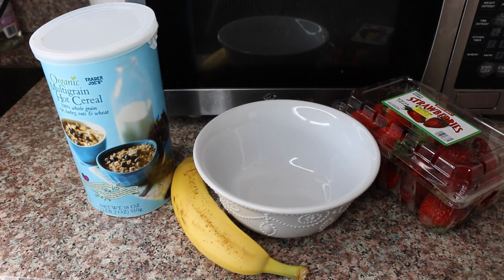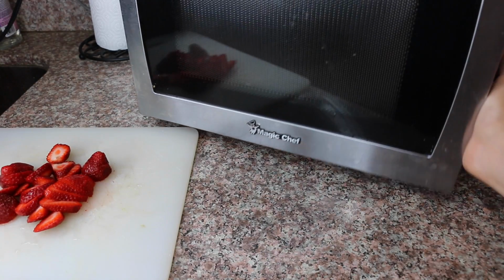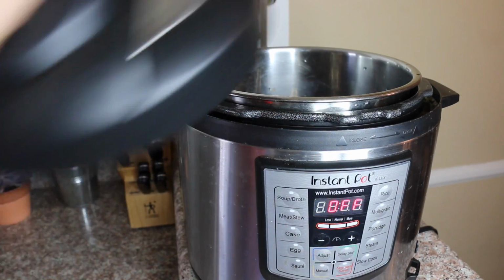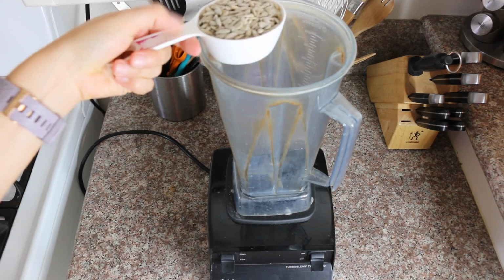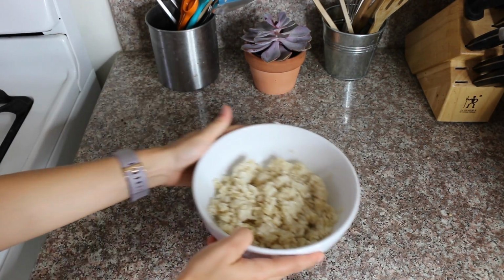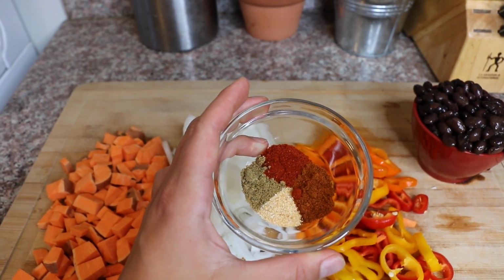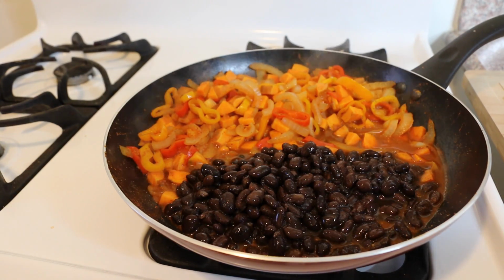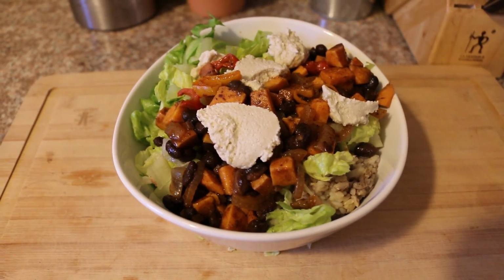Eat Vegan for $30 a Week! Easy Breakfast, Lunch and Dinner Recipes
Hey everyone! Today is part 2 of my vegan on a budget meal plan! This video is a days worth of cheap vegan meals made with the $30 TJ'S shopping list. I show you how to make oatmeal for breakfast, a brown rice Buddha bowl for lunch and spicy sweet potato tacos for dinner. This meal includes a lot of sweet potato and beans lol but don't worry I have more $30 budget videos coming next week with different options! My personal favorite way to meal prep and plan out my recipes for the week is to use leftovers and make big batches of food to reuse different ways. I hope this video was helpful and gave you some vegan meal ideas and inspiration!

☆☾☆MY EQUIPMENT☆☽☆
my camera